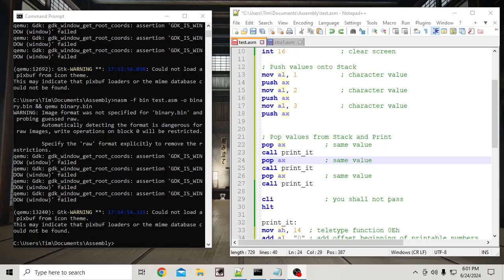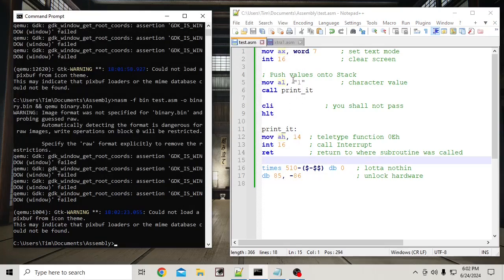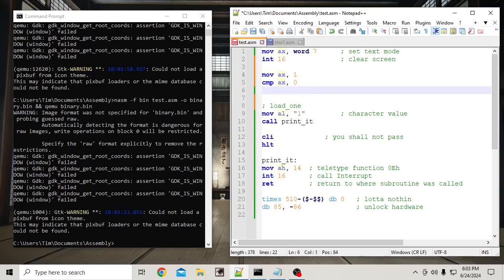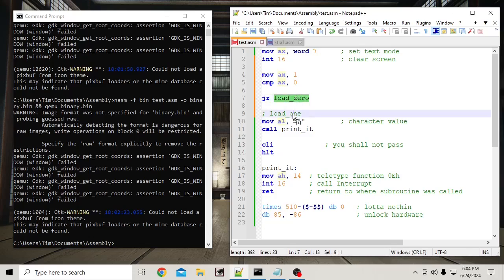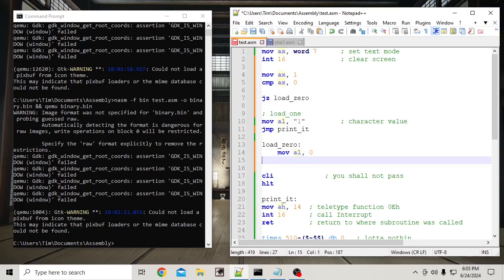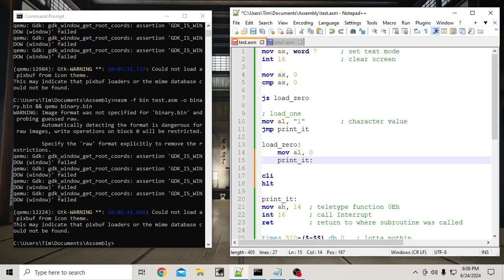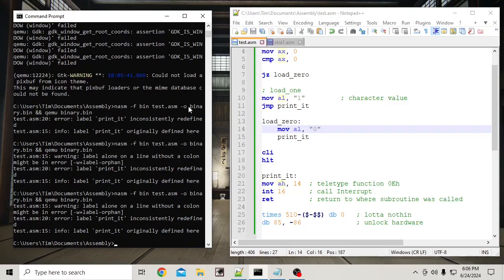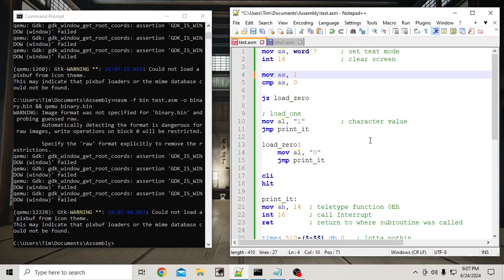JZ - Jump Zero in Assembly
A crude example of a Boolean operation wasting an entire Byte.
Raw Assembly compatible with NASM